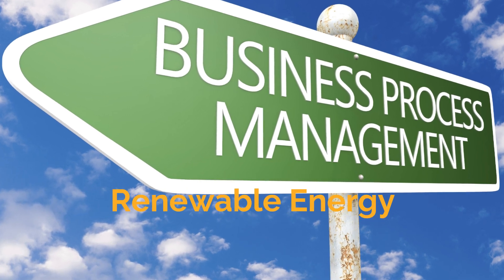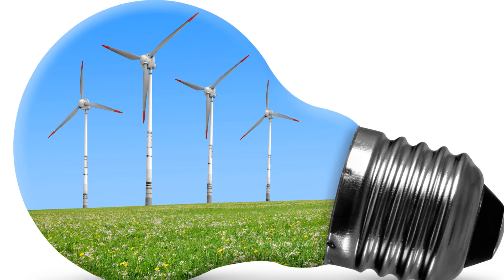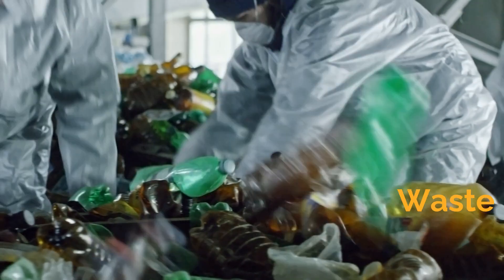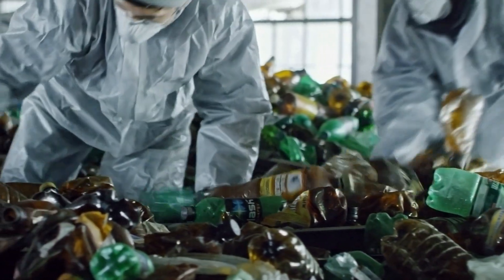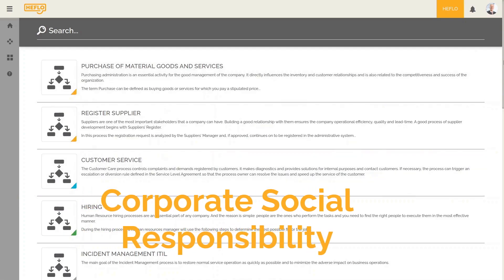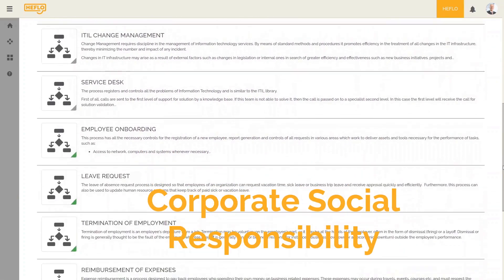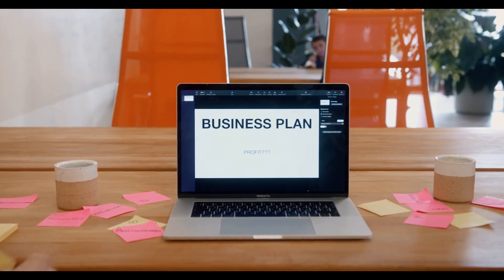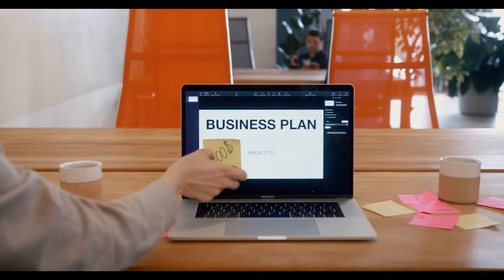Building a Greener Future: Embracing Sustainable Business Practices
In this video, we explore the essential principles of sustainable business practices, highlighting real-world examples and actionable strategies. Learn how companies can reduce their environmental impact, promote social responsibility, and achieve long-term economic success. Discover the benefits of sustainability for businesses, including cost savings, improved brand reputation, and increased customer loyalty. Join us as we delve into innovative approaches and practical tips for integrating sustainability into your business model.